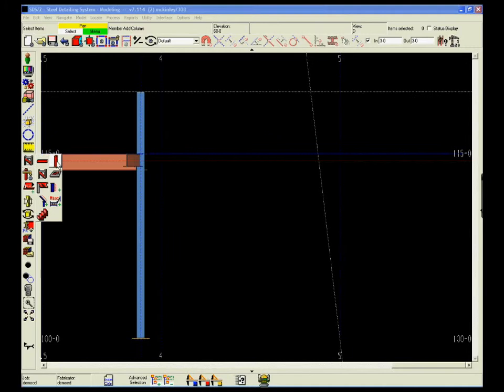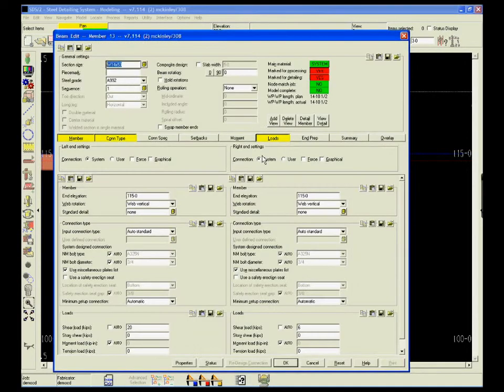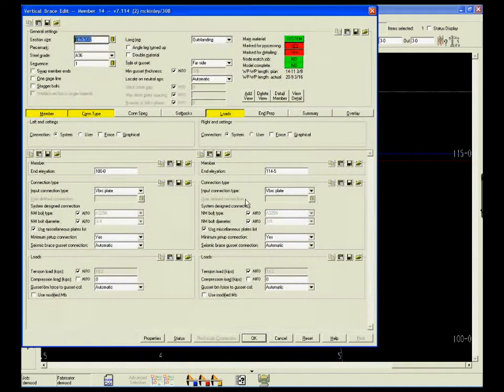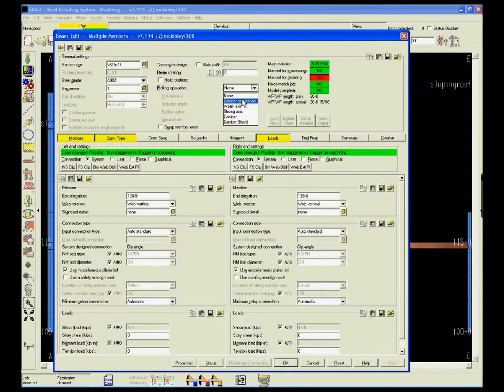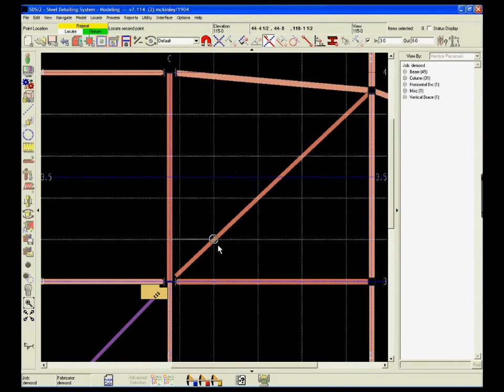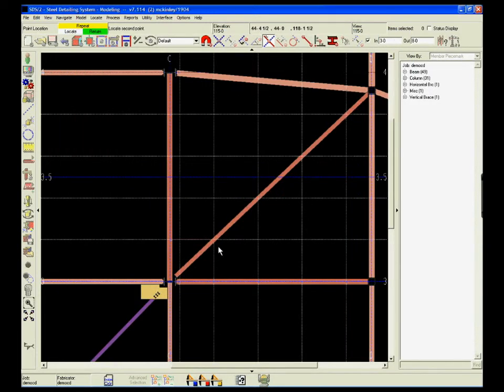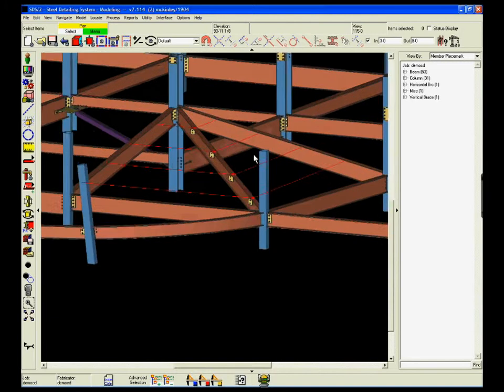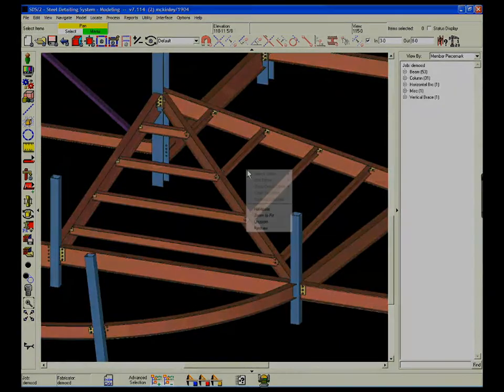Geometric Challenges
SDS/2 makes modeling in difficult geometric situations much simpler, through connection design and simple modeling procedures. Hip and valley, rolled beams and sloping columns are three geometric challenges featured in this video.